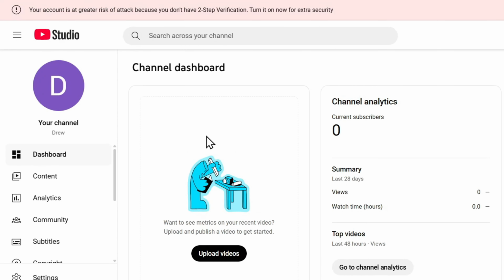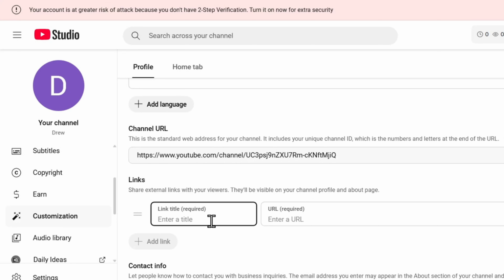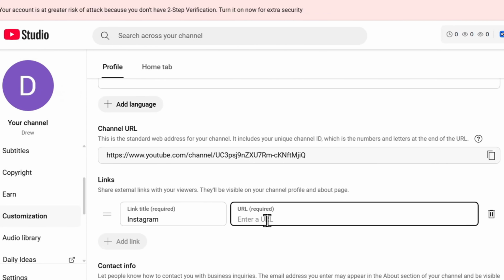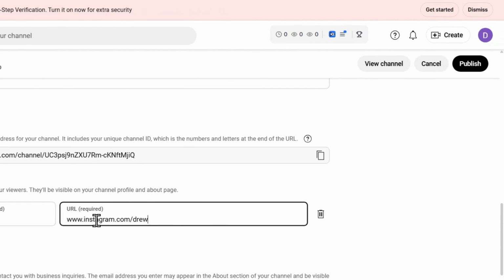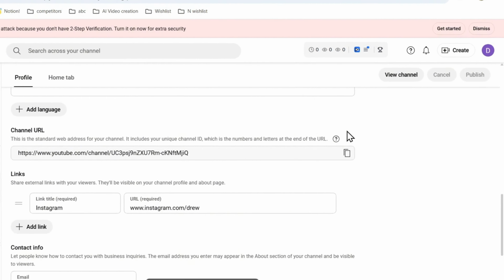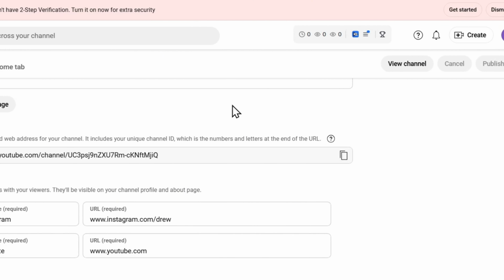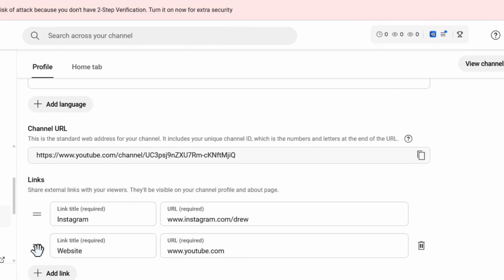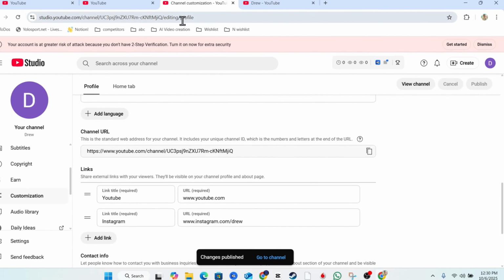How to Add Links to Your YouTube Channel Banner | Boost Clicks & Grow Your Audience Fast!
In this quick and easy tutorial, you’ll learn how to add links to your YouTube channel banner — so viewers can easily find your Instagram, website, store, or other important pages right from your channel homepage!

In this video, you’ll discover:
✅ How to add clickable links to your YouTube channel banner
✅ How to edit and update your YouTube channel links anytime
✅ The best link types to include for branding and growth
✅ Pro tips to make your links more visible and effective

Whether you’re a YouTube creator, business owner, or content marketer, this step-by-step guide will help you boost engagement, grow your audience, and make your channel look more professional!

📌 Works on desktop and mobile versions of YouTube.